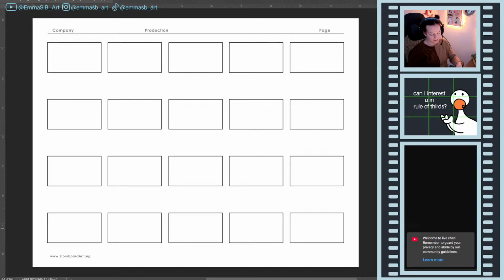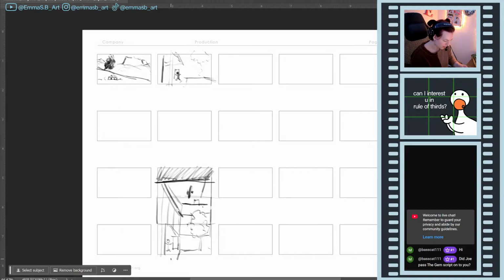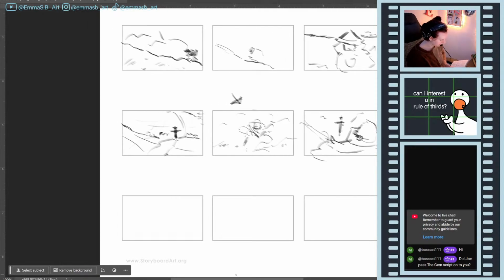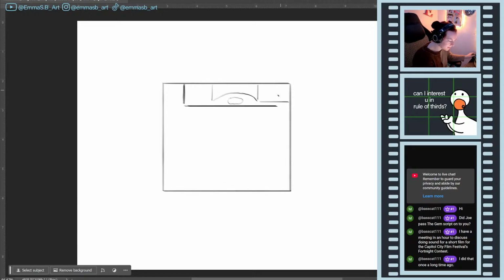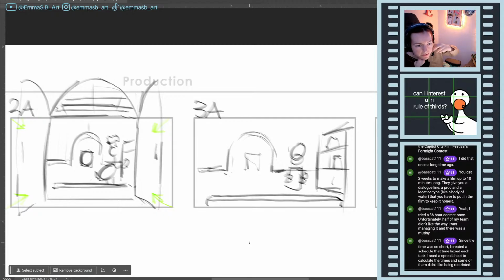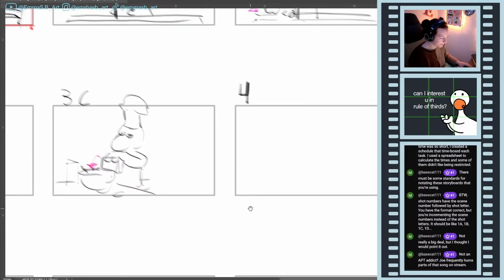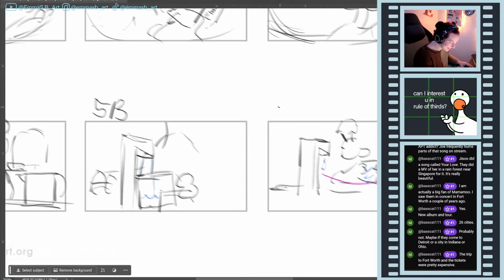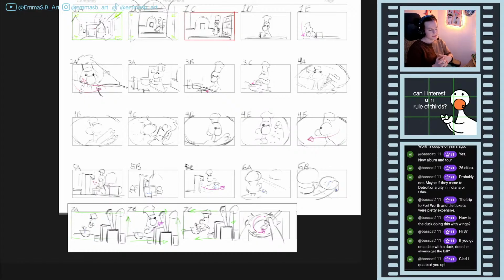Studying Howls Moving Castle, Storyboarding practice session, problem solving camera shots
Hey everyone welcome to my stream! Come join me as I work on my personal projects and maybe a side quest or two!